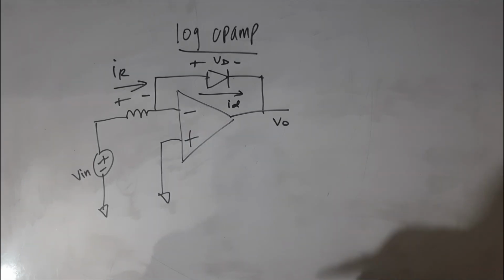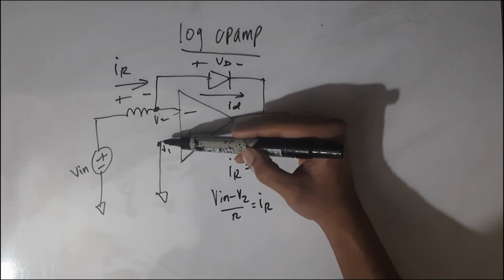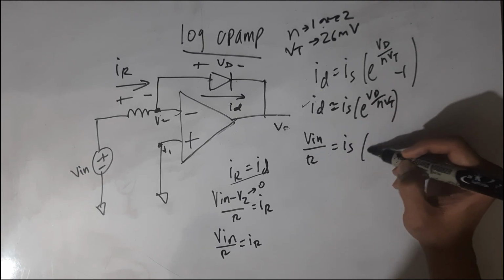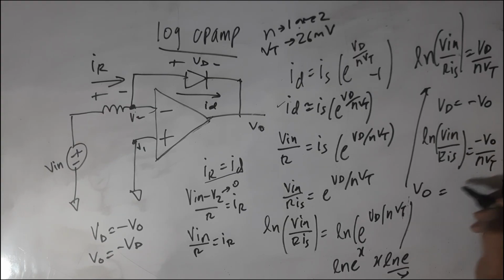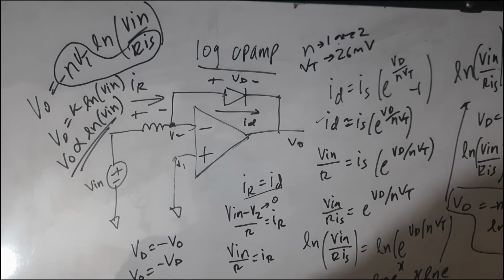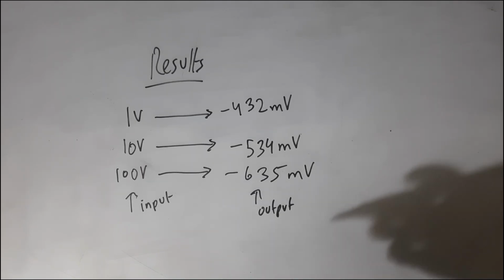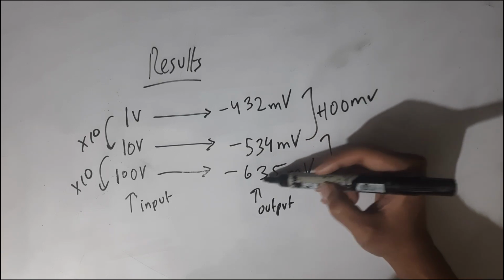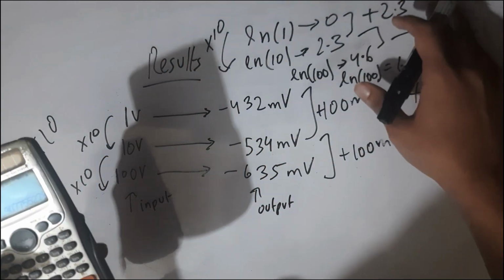Log Amplifier : OpAmp | Equation | Simulation | Reponse Analysis